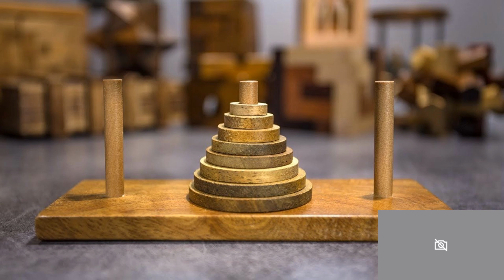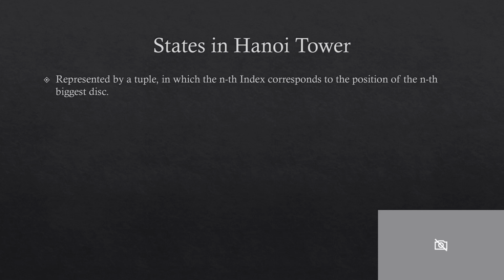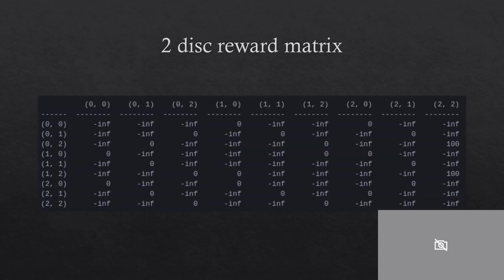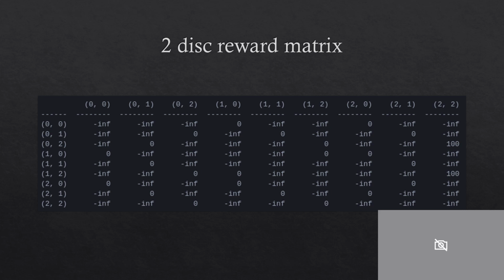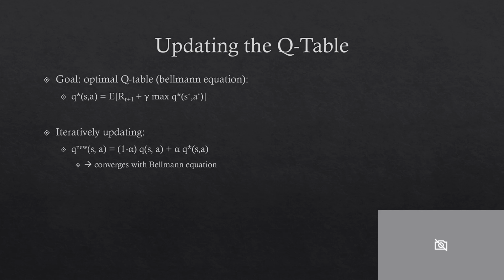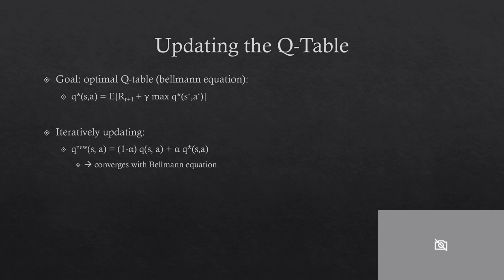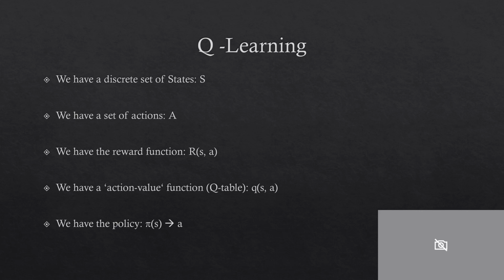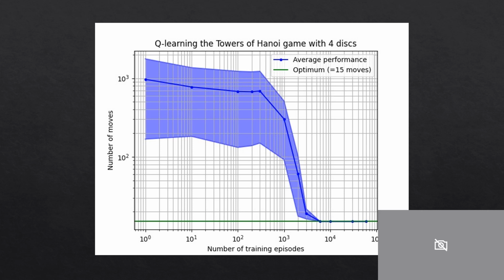Q Learning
This is my Q-Learning video, yaaaaaaay